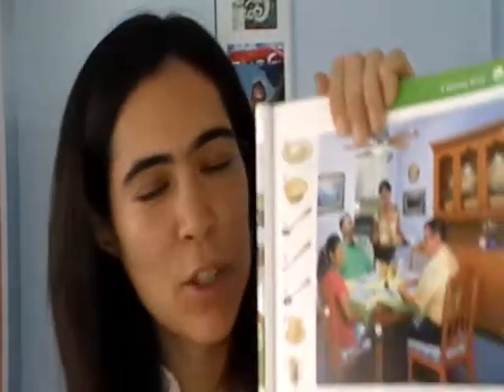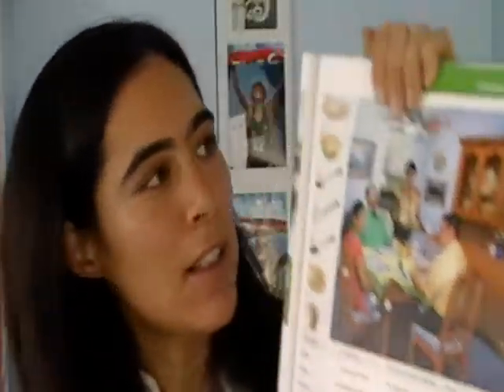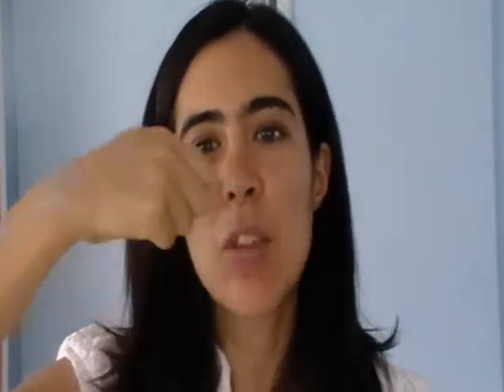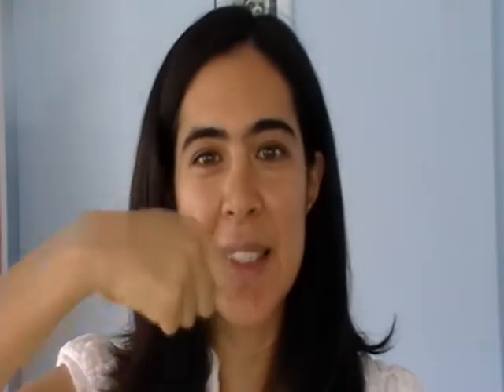Oxford Picture Dictionary, 2nd Edition, p. 55 A Dining Area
Learn about a dining area!!!

Looking forward to your vist.

Your English is amazing!!!

Meylysa